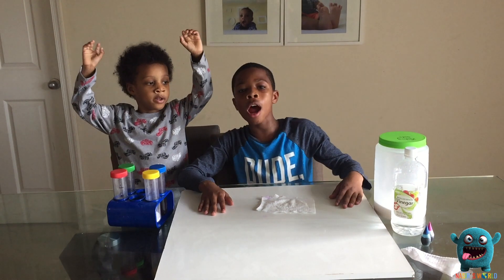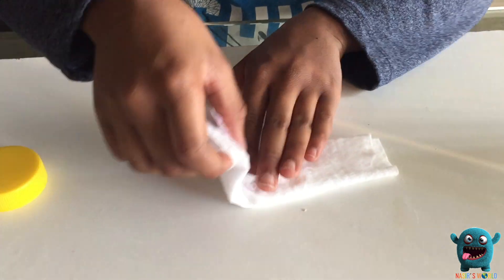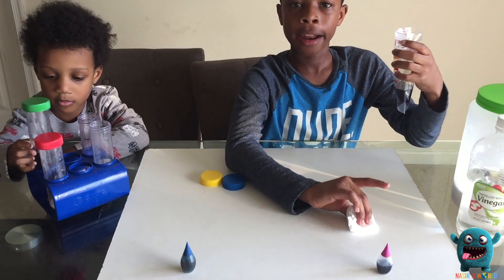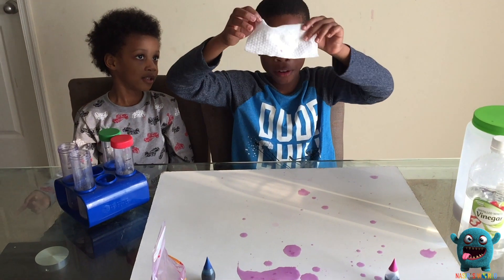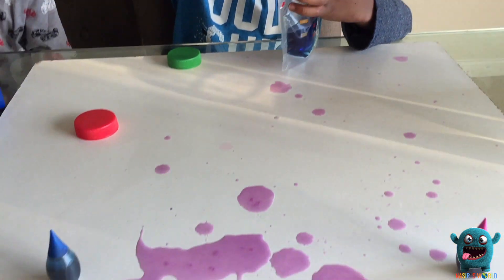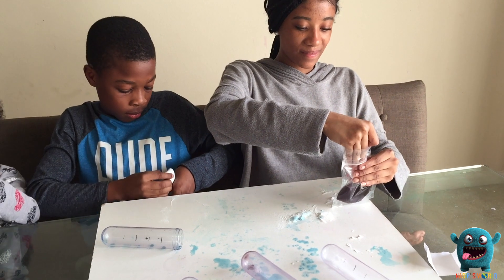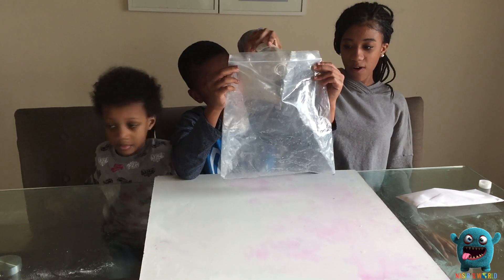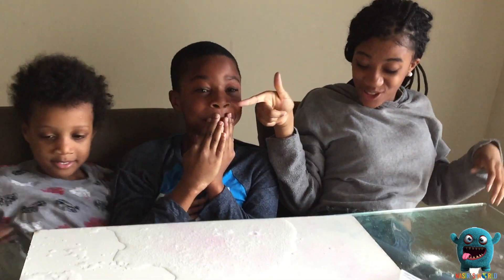Experiments for Kids | Baking Soda and Vinegar Chemical Reaction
Checkout this cool experiment for kids we made a bomb by creating a chemical reaction between baking soda and vinegar in a zip lock bag.

Join Jayla, Gregory, and Nasir as we explore chemical reactions this week using baking soda and vinegar. The combination of baking soda and vinegar create the colorless gas carbon dioxide. The gas causes the ziploc bag to swell as it fills the bag until it explodes! These bombs are fun and easy to make, and even COOLER to use. Easy chemistry experiment for kids.

Supplies:
- Vinegar
- Baking Soda
- Ziploc bag
- Small sheet of paper, dry wet wipe, or paper towel (For rolling baking soda in)

Watch for more easy science experiments for kids to do at home.

★ Checkout our slime shop on Etsy

Baking Soda and Vinegar Bomb | Chemical Reaction | Carbon Dioxide Explosion

About Nasir's World:
Hey everyone! Thanks so much for stopping by. This channel is all about SLIME, CHALLENGES, DIY's, & TOY REVIEWS. We love sharing slime tutorials, participating in cool science experiments, & trying new things. We are a big family of 7, so occasionally Mom, Dad, and our other siblings will join in on the fun!

If it's fun for kids, you'll find it here!

We love sharing slime tutorials to showcase the slimes we offer in our slime shop on Etsy. Make sure to visit Slime By Nasir for some of the most satisfying slime ASMR. We have mastered fluffy slime, clear slime, crunchy slime, butter slime, cream cheese slime, jiggly slime, avalanche slime, iceberg slime and many more.

Some of our favorite YouTubers
Ryan Toysreview ★ EvanTubeHD ★ FUNnel Vision ★ Toys AndMe ★ CKN Toys ★